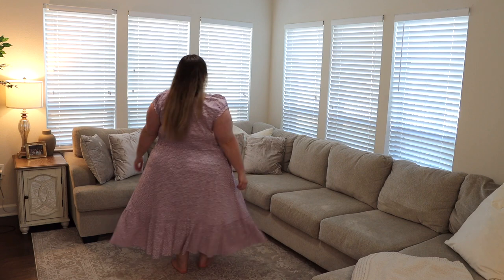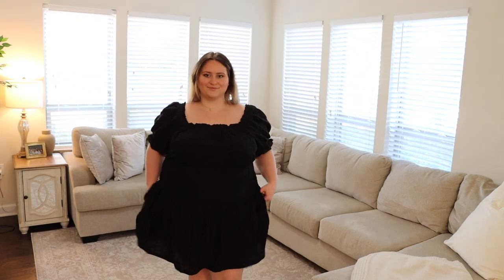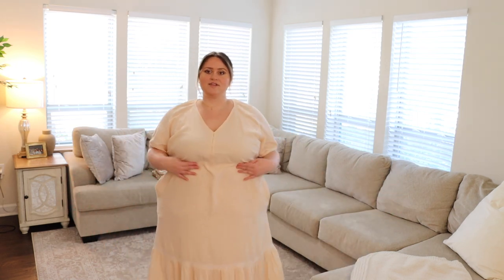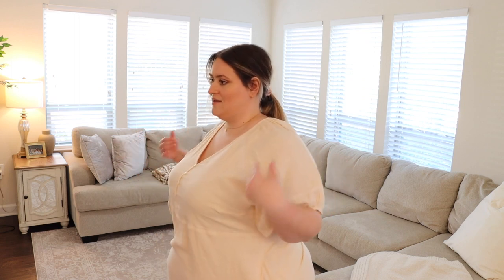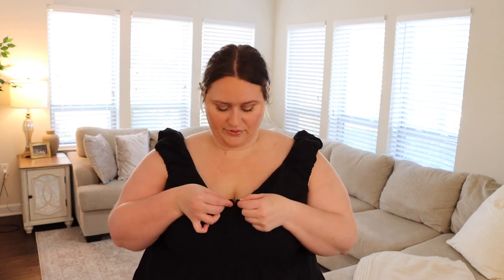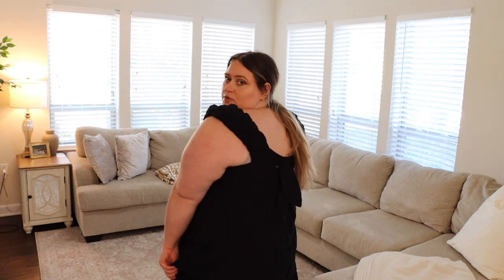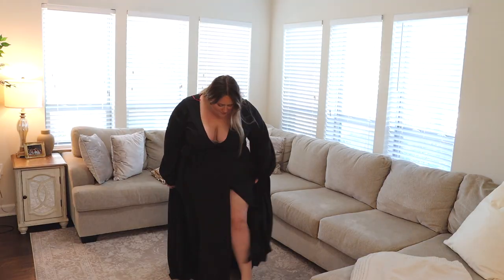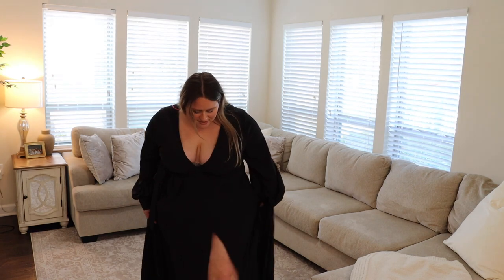HUGE OldNavy Dress Haul Size 3X | Spring and Summer Fashion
Hey babes! Today we are doing a try-on haul from Old Navy. I placed an order exclusively for dresses a few weeks ago, but all of these peices are still in stock! I love showing you all the latest and greatest in plus size fashion, even if we come across a few misses along the way. :)

♡Products Mentioned or Shown:
1) Floral Midi Dress (Color Lavendar Floral, Size 3x)
2) Puff-Sleeve Tiered Smocked Mini Dress (Color Black Jack, Size 3x)
3) Puff-Sleeve Tiered Smocked Mini Dress (Color Cream, Size 3x)
4) Puff-Sleeve Tiered Mini Dress (Color Cream Plaid, Size 3x)
5) Crinkle-Crepe Maxi Swing Dress (Color Cooling Oasis, Size 3x)
6) Tiered Puff Sleeve Midi Dress (Color White Lilies, Size 3x)
7) Tiered Puff Sleeve Midi Dress (Color Party Of Pink, Size 3x)
8) Tiered Puff Sleeve Midi Dress (Color BlackJack, Size 3x)
9) T-Shirt Dress (Color White Lilies, Size 3x)
10) T-Shirt Dress (Color Black Jack, Size 3x)
11) Long Sleeve Split-Leg Dress (Color Black, Size XXXL)

♡Makeup I’m Wearing:
-Foundation (Shade Linen)
-Foundation Brush (SO GOOD!)
-Setting Powder
-Rare Beauty Sculpting Stick (Shade Happy Sol)
-Eyeshadow Topper (Shade Moonstone)
-Mascara
-Brow Pencil

♡Living Room Decor:
-Furniture (Raelyn Line from Ashley Furniture)
-Crushed Velvet Pillow Covers
-Leopard Throw Blanket
-BareFoot Dreams Dupe (Amazon)
-Crushed Velvet Pillows
-Mercury Glass and Gold Lamp

0:00 - 0:52 Intro
0:53 - 1:58 #1
1:59 - 3:06 #2
3:07 - 3:44 #3
3:45 - 5:00 #4
5:01 - 5:45 #5
5:46 - 7:13 #6
7:14 - 8:49 #7
8:50 - 9:43 #8
9:44 - 10:39 #9
10:40 - 11:15 #10
11:16 - 12:14 #11
12:15 - 13:05 Outro